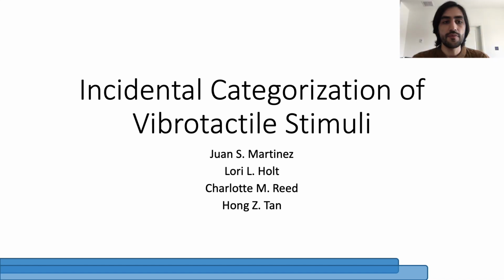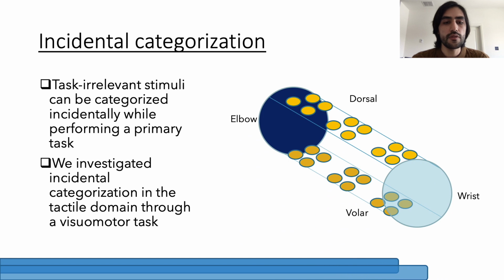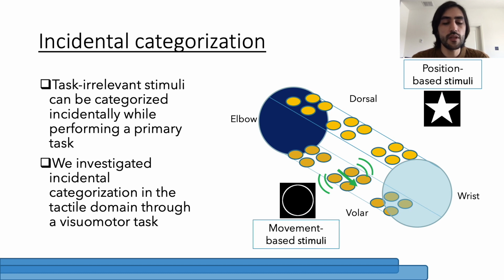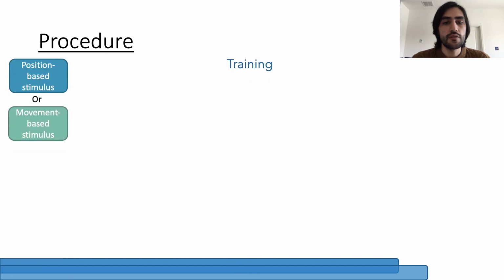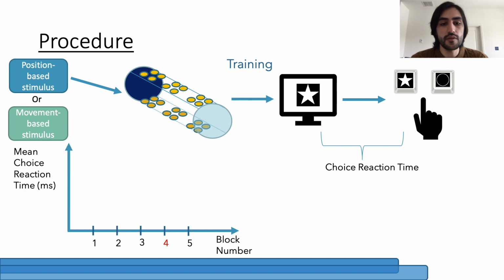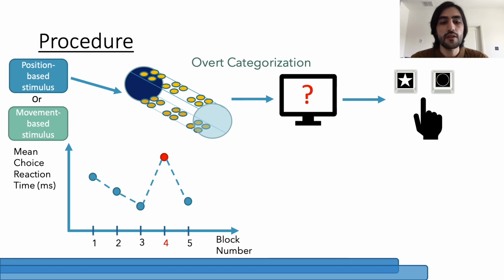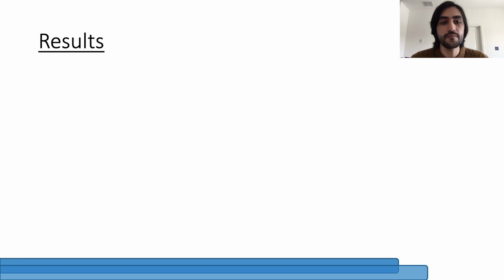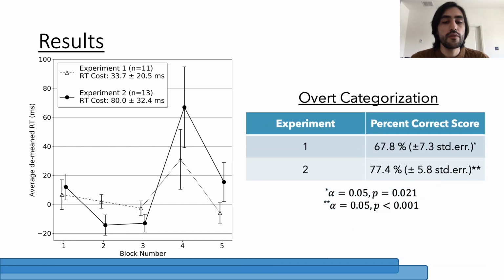Martinez et al., Incidental Categorization of Vibrotactile Stimuli, 2020 IEEE Haptics Symposium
J. S. Martinez, L. L. Holt, C.M. Reed, H. Z. Tan , Incidental Categorization of Vibrotactile Stimuli, Proceedings of IEEE Haptics Symposium 2020

Abstract:
Past research has demonstrated incidental learning of task-irrelevant visual and auditory stimuli. Motivated by the possibility of similar evidence in the tactile domain and potential applications in tactile speech communication systems, we investigated incidental categorization of vibrotactile stimuli through a visuomotor task of shape identification. Two experiments were conducted where participants were exposed to position-based or movement-based vibrotactile stimuli prior to performing a speeded response to one of two targets. The two experiments differed only in the particular sets of such stimuli employed. Unbeknownst to the participants, the vibrotactile stimuli and visual targets were initially correlated perfectly to facilitate the incidental learning of their associations, briefly uncorrelated to check the cost in reaction time, and correlated again to re-establish the initial association. Finally, participants were asked to predict visual targets from novel position-based and movement-based stimuli. The results from both experiments provided evidence of incidental categorization of vibrotactile stimuli. The percent-correct scores and sensitivity indices for the overt categorization of novel stimuli from both experiments were well above chance, indicating generalization of learning. And while both experiments showed an increase in reaction time when the association between vibrotactile stimuli and visual targets was disrupted, this reaction time cost was significant only for the stimuli used in the second experiment. Our finding of incidental categorization in the tactile domain has important implications for the effective acquisition of speech in tactile speech communication systems.